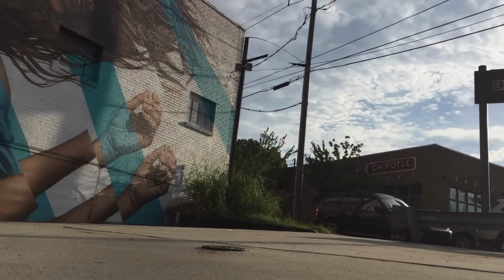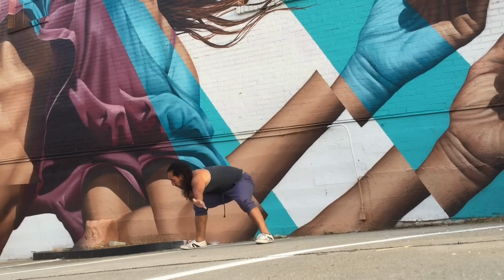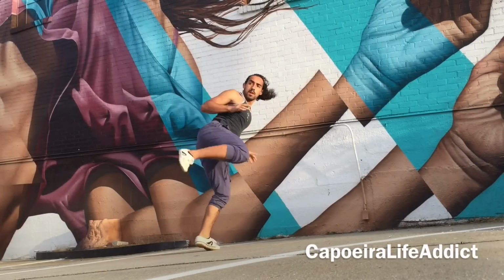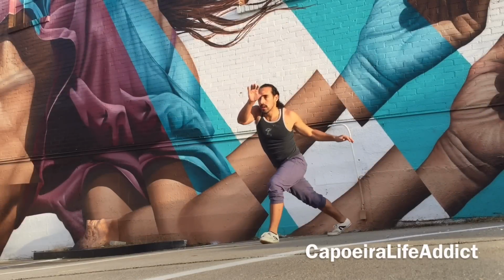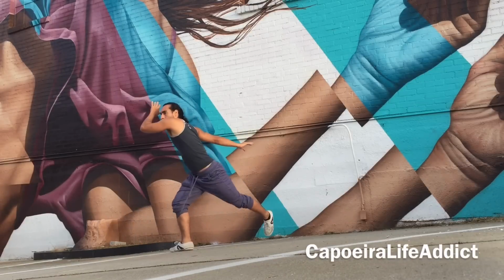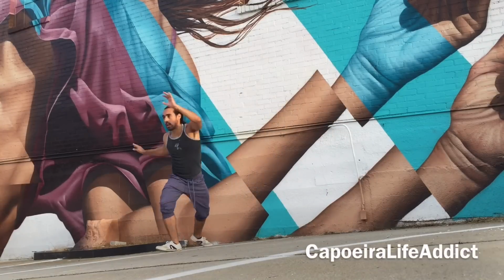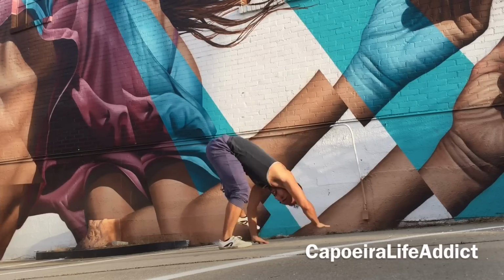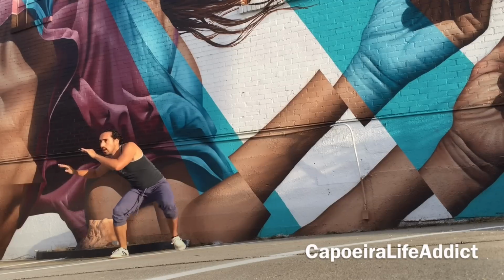Capoeira Sequence: The Most Powerful Kick 03 - Chapeu de Couro/Martelo do Chao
Capoeira Sequence Practice. As promised on my Chapeu de Couro tutorial, here's the first of a series of sequences I'm working on to explore different ways to get into and out of this move. My goal is to use it more often in the roda.

More sequences to come.